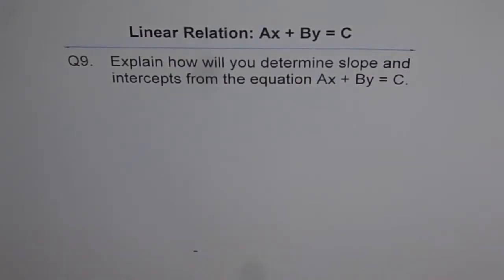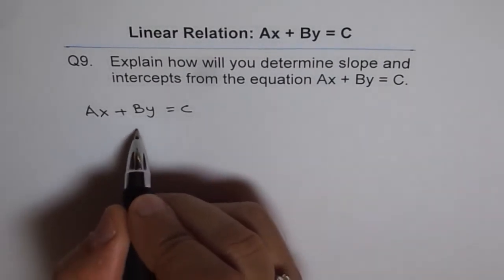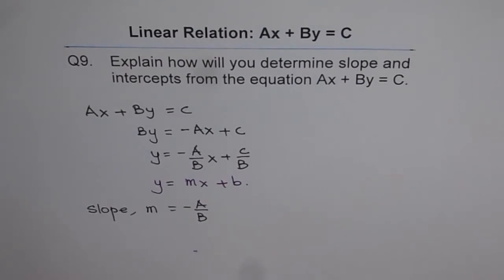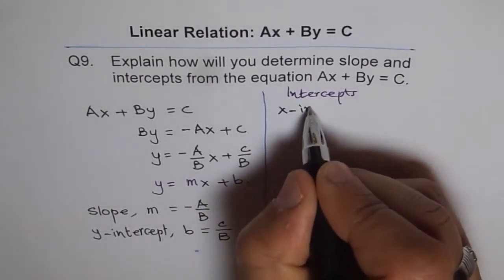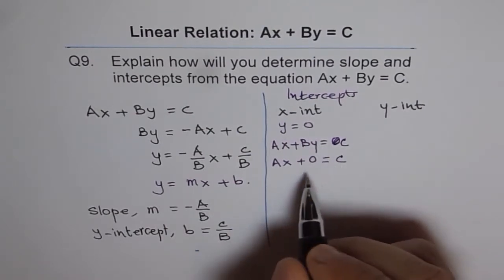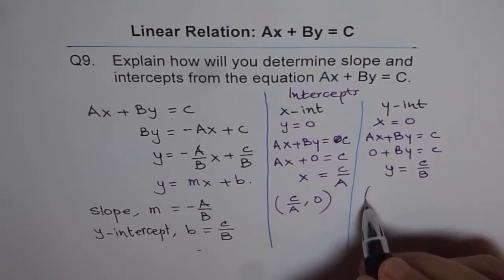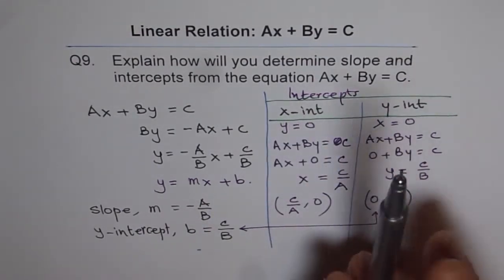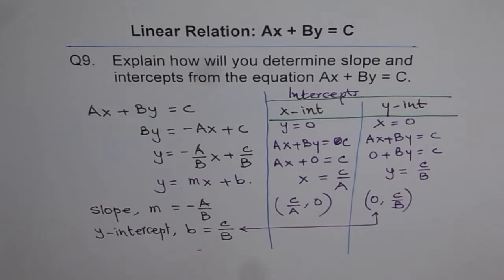Find Slope and Intercepts from Standard Equation Q9